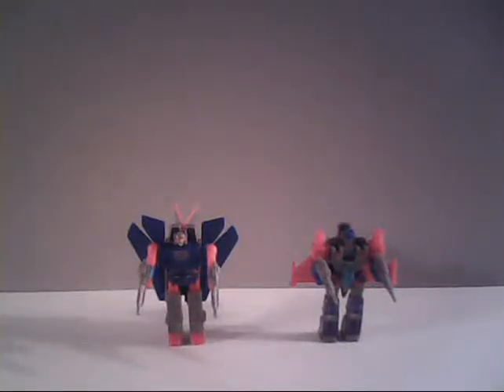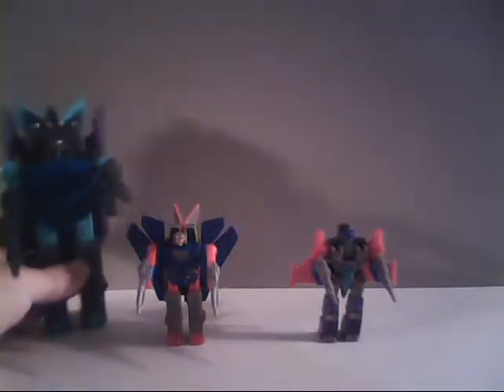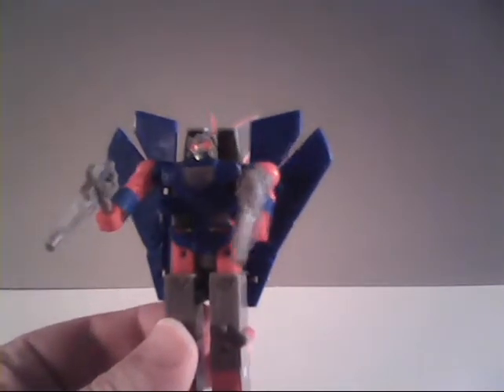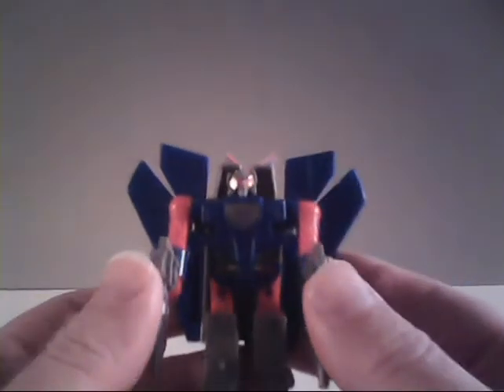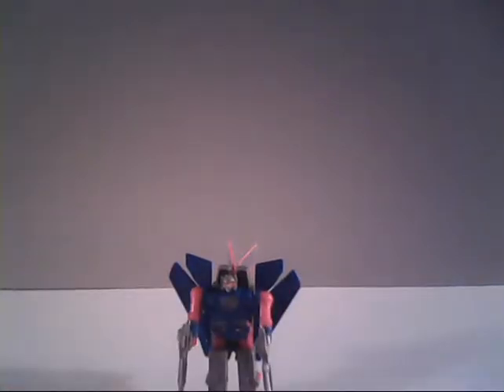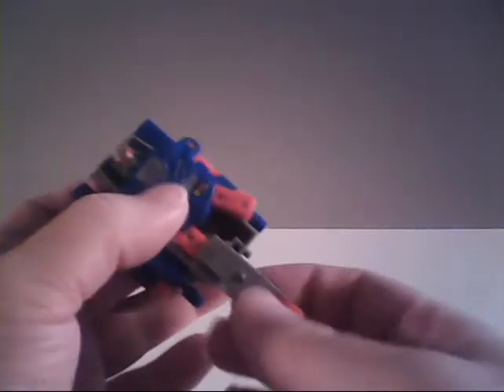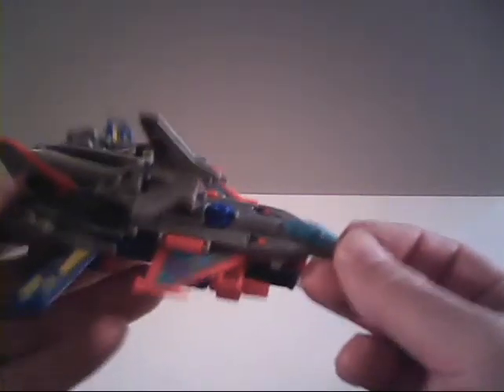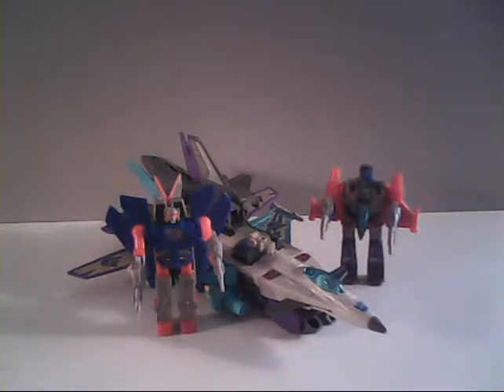Kabaya Hydra & Buster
Review of Kabaya versions of Hydra & Buster, a.k.a. Darkwing & Dreadwind